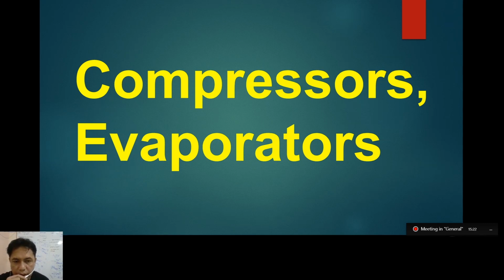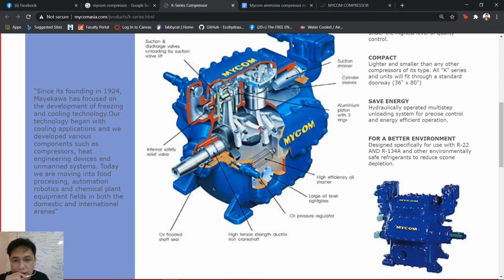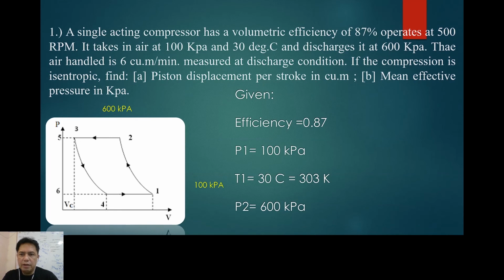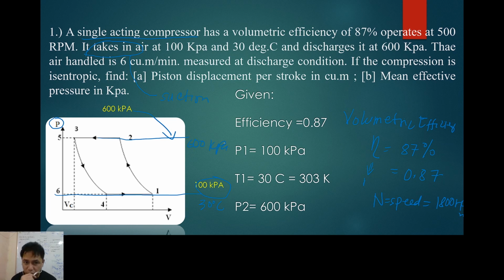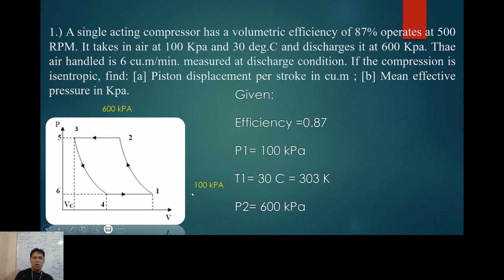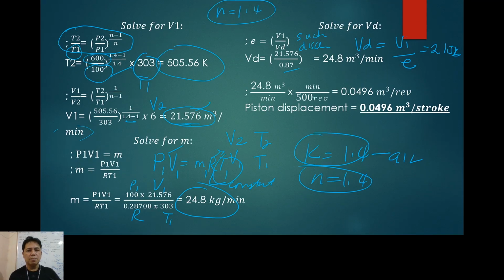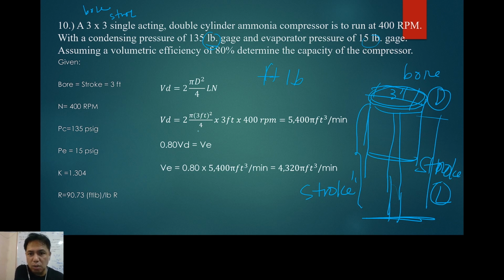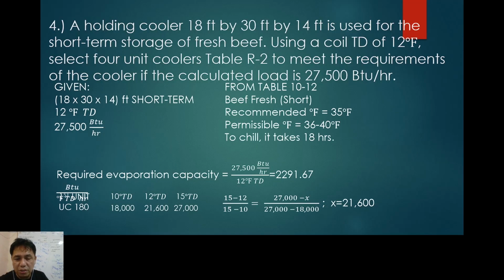Refrigeration & Air Conditioning :Solving Problems on Compressor Part 1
This video  is about solving problems on Compressor s  as used in Refrigeration and Air Conditioning  System Series 1